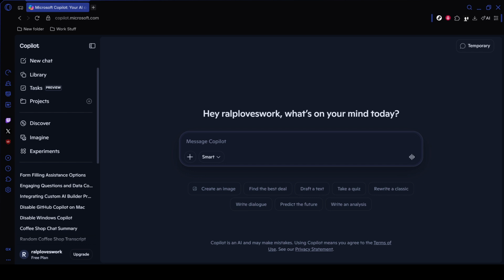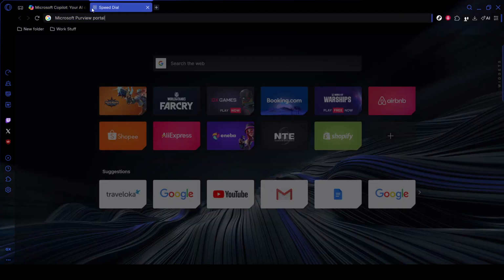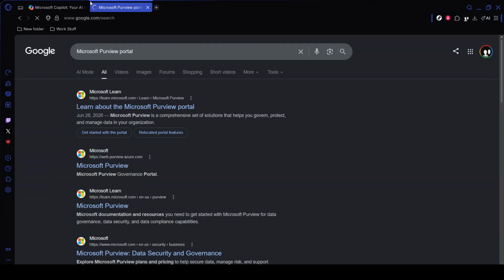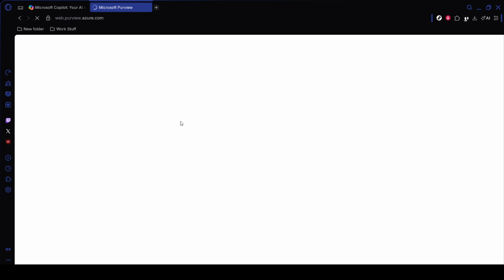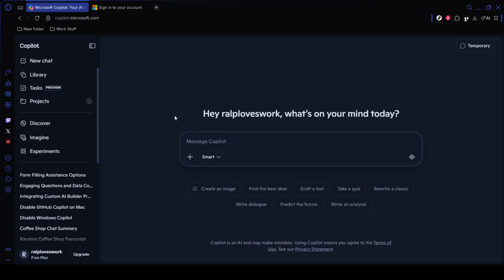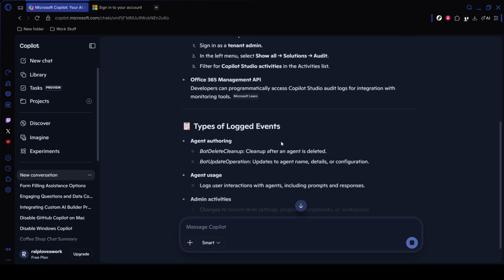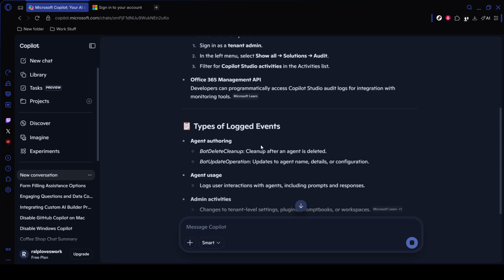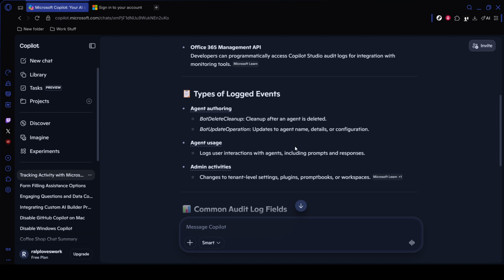How To Use Audit Logs In Copilot Studio [Step By Step Guide]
In today's video we cover How To Use Audit Logs In Copilot Studio [Step By Step Guide]